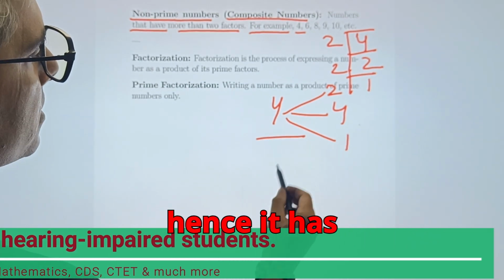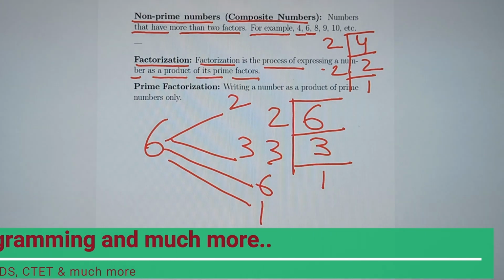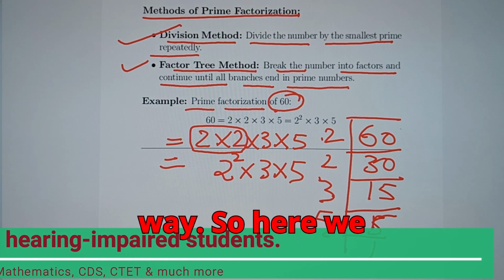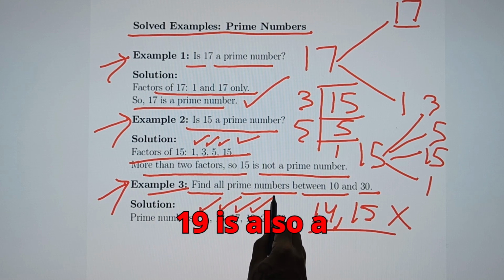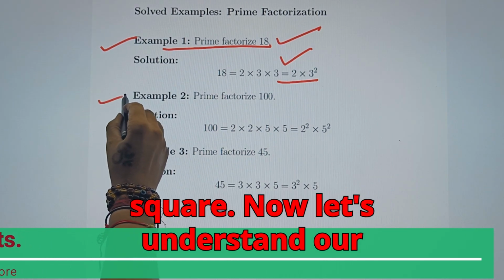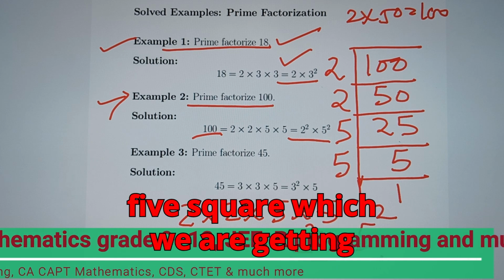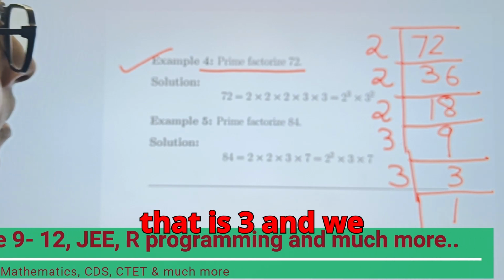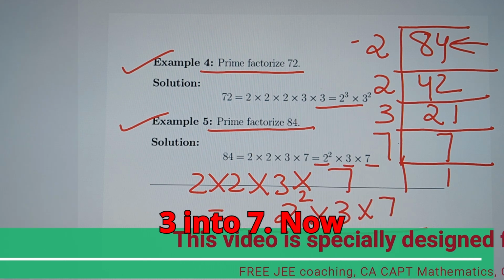Prime Numbers and Factorization for Hearing Impaired Students,Class 10 Math Foundation Factorization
In this specially designed video, we delve into the **Prime Numbers and Factorization Class 10 for hearing impaired** students. This video is part of our inclusive education initiative to make mathematics accessible and enjoyable for everyone. Whether you're a **deaf student**, a teacher, or a parent supporting **Class 10 learners**, this video will help you understand the **Prime Numbers and Factorization concepts** clearly — with **sign language explanations**, **on-screen captions**, and **visual aids**.

🎥 This **Prime Numbers and Factorization Class 10 explained in sign language** video is perfect for students who need a **visual and captioned learning format**. It includes detailed explanations of the key concepts in the **Prime Numbers and Factorization chapter Class 10 with sign language**, covering rational numbers, irrational numbers, real numbers, and more — all tailored for a **hearing-impaired audience**.

* Introduction to the **Prime Numbers and Factorization basics for Class 10 deaf students**
* Definitions and properties of natural numbers, whole numbers, integers, rational and irrational numbers
* Real-life examples to simplify learning
* Understanding number line representation
* Conversion between decimals and fractions
* Prime factorization and LCM, HCF concepts
* Standard form of numbers

This video is a part of our **Class 10 Prime Numbers and Factorization inclusive learning** series, created to support **deaf and hard-of-hearing students** with an engaging, easy-to-follow format. The **Prime Numbers and Factorization Class 10 video explanation with captions** ensures that no learner is left behind.

We believe in **inclusive education**. That’s why this video includes:

* **Prime Numbers and Factorization Mathematics Class 10 with captions** for better readability
* **Prime Numbers and Factorization Class 10 visual learning for deaf** learners using clean graphics
* **Class 10 Prime Numbers and Factorization sign language tutorial** to guide students through each topic
* Fully accessible content for **specially abled and disabled students**
* Compliant with accessibility standards for online education
* Helps students **learn Prime Numbers and Factorization Class 10 with subtitles** and clear concept breakdowns

Our video is a great resource for **maths Prime Numbers and Factorization Class 10 accessible format** learners, bridging the gap between traditional content and modern accessibility needs.

* Students preparing for **Class 10 board exams**
* Teachers looking for tools to teach **deaf students**
* Parents assisting their **hearing-impaired children** at home
* Tutors providing support in **Class 10 NCERT syllabus**
* Anyone who wants to **understand Prime Numbers and Factorization Class 10 for deaf learners** in an **interactive and accessible way**

* **Maths for hearing impaired Class 10 Prime Numbers and Factorization**
* Other topics in **Mathematics Class 10 with sign language and captions**
* **Accessible Class 10 NCERT video lessons**

🎉 Let’s make learning **inclusive, fun, and effective** for everyone!